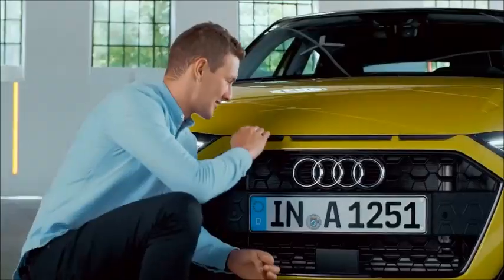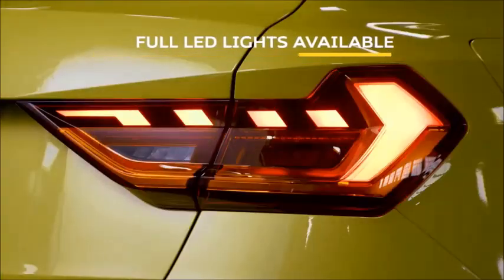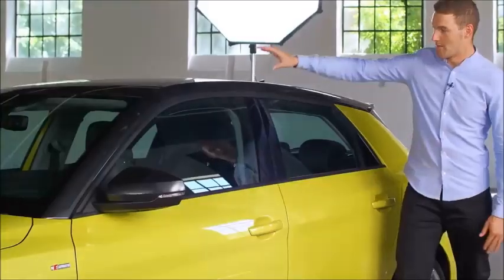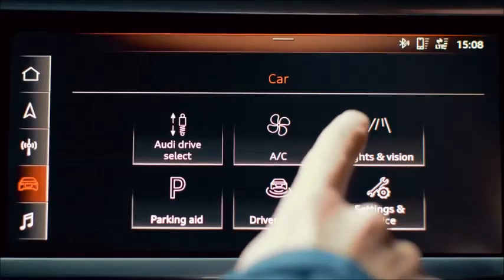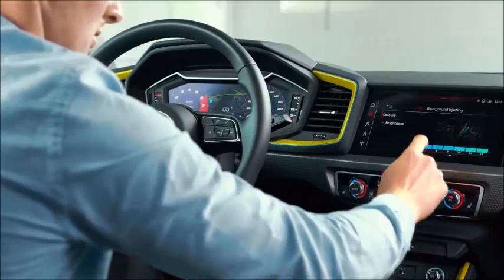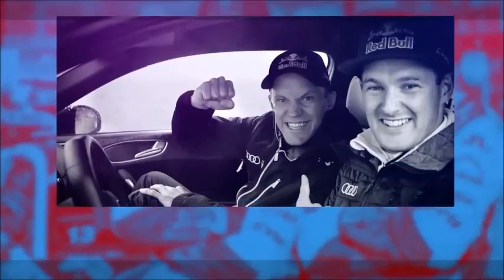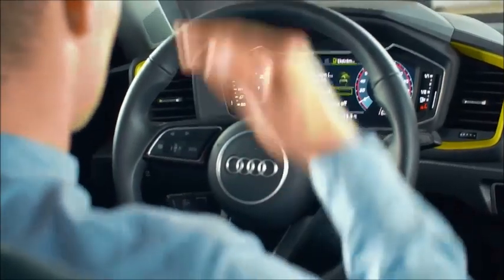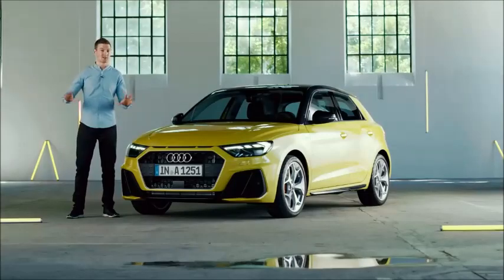2019 Audi A1 Sportback - The Best Interior and Exterior - Great Car!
Audi A1 2019: price, specs and release date

    All new version of Audi’s smallest model
    Passenger space increases
    Late 2018 release date
    Price from £15,500

Audi has released new official details about the second-generation A1 Sportback, set to arrive in Australia during the first half of 2019.
The A1 has grown 56mm longer than the outgoing model (4.03m), but its width is "almost the same" at 1.74m.  Audi claims the A1 Sportback's boot is 65L more accommodating than before at 335L, which expands to 1090L with the second row seats folded, thanks to the bigger footprint.
All versions of the new A1 Sportback will be fitted with the company's new 10.25-inch Virtual Cockpit digital instrument binnacle, complemented by a multifunction steering wheel. There are two versions available: the standard one, and an optional one with "an extended range of functions".

A central MMI Navigation Plus display measuring 10.1 inches is available, offering features like hybrid route guidance, satellite map views and new 3D city models. The new display also offers touch inputs and voice recognition, and offers Apple CarPlay and Android Auto.
Qi wireless charging is also available, as is a 560W 11-speaker Bang & Olufsen sound system. A sound system of unconfirmed wattage and speaker count is the standard audio option, however.

New details regarding the A1's driver assistance suite have been revealed, too. Standard lane-departure warning will notify if the driver is drifting from their lane at speeds of 65km/h and up, while the new 'pre sense front' (autonomous emergency braking) and adaptive cruise control operate from 0-200km/h in S tronic dual-clutch automatic cars.
In addition to the rear-view camera, the new A1 also offers a park assist system that can perform parallel and horizontal parking manoeuvres, along with forward perpendicular parks.
Three equipment lines will be offered: basic, advanced, and S line. Each can be customised with a range of exterior and interior packages, along with contrasting body and roof colours, so buyers have a wide range of options to make their A1 unique.

As previously reported, there are 10 exterior finishes on offer, with the roof, mirrors, side front spoiler lips and side sills all available in contrasting colours.
At launch there will also be an 'Edition' model, based on the S line equipment grade. Headlining features include 18-inch alloys finished in bronze/white/black depending on the body colour, Audi rings in 'foil' or rim colour on the sides, dark-tinted LED headlights and tail-lights, along with black Audi badging at the front and rear.
Inside, there's an optional 'contour and ambient lighting package' which involves LED light elements that can be configured in 30 different colours, which Audi says "brings the interior design to life".
Three engines have been detailed in overseas materials, but we're yet to confirm the engine line-up for Australia. The base 1.0-litre turbo makes 70kW, while the top-spec 2.0-litre four-cylinder puts out 147kW.

If you haven't already guessed, both engines feature in the Volkswagen Polo range, with the latter the same unit found in the GTI hot hatch.
Higher-spec engines are available with the 'Performance' dynamic package, involving red brake calipers and larger discs, along with adjustable dampers, a sound actuator and Audi drive select with adjustable modes, while a 'Basis' package for the entry-level petrol car includes sports suspension, larger brake discs and red calipers.
Alloy wheels are available in a range of designs measuring 15- to 18-inches, and the A1 will be available optionally with hill hold assist.